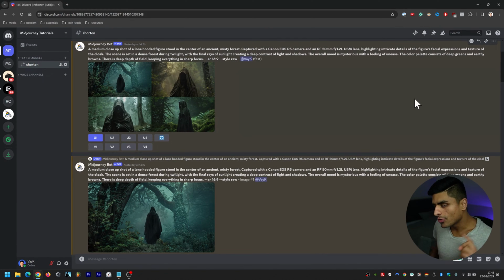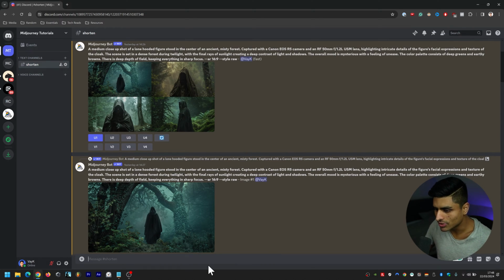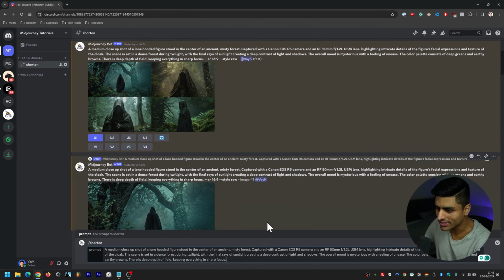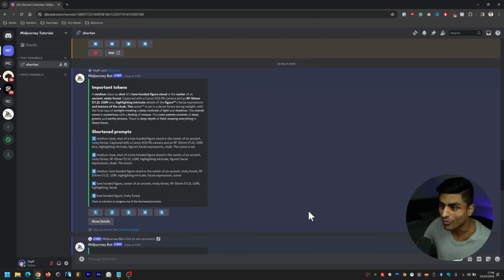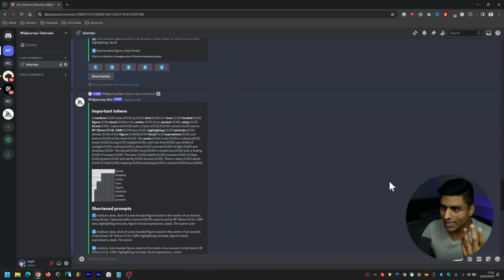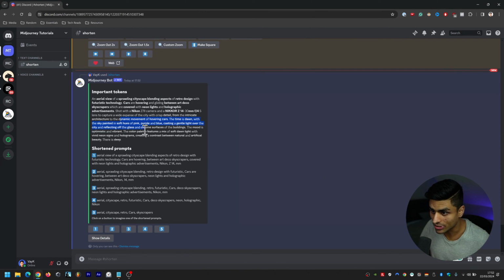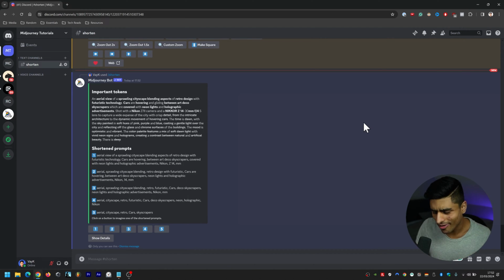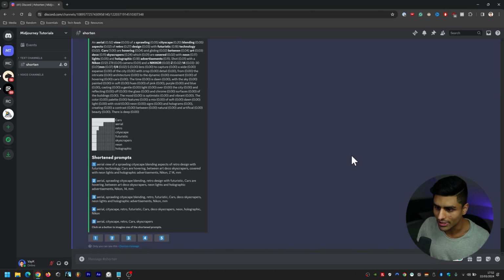Shorten PROMPTS in Midjourney V6 with EASE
If you ever had a really long prompt in Midjourney that was highly detailed, but you wanted to know two things:

1) How to shorten it.
2) What parts of the prompt are actually needed.

That's exactly what we'll explore in this video using /shorten, an absolute time saver and a real help! I'll be using Midjourney V6.

RESOURCES

New to Midjourney?

Running out of IDEAS for PROMPTING?

PROMO

If you found this video helpful in any way...

midjourneyv6, midjourney, midjourneyshorten, midjourneyprompting, midjourneyshortenprompts, midjourneytutorial, midjourneyhowto